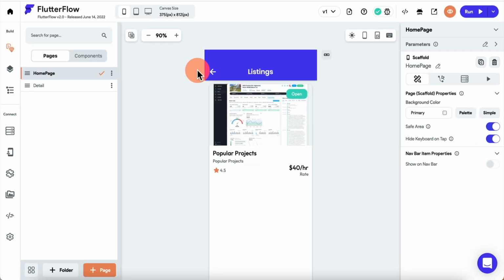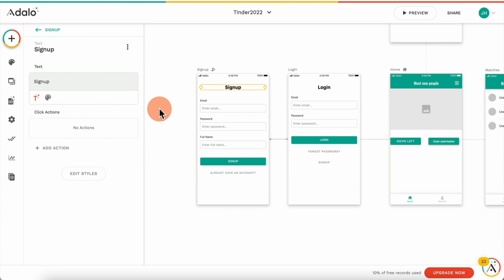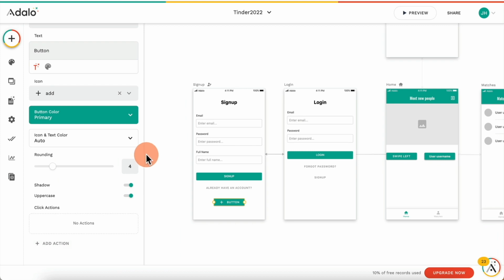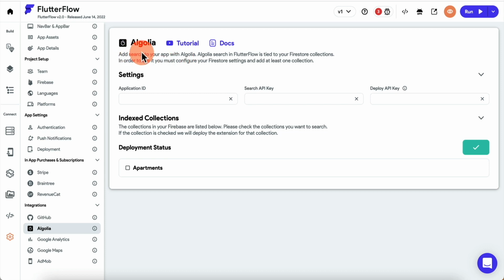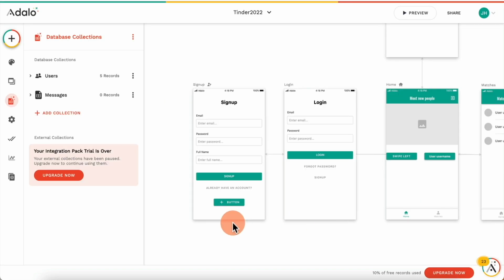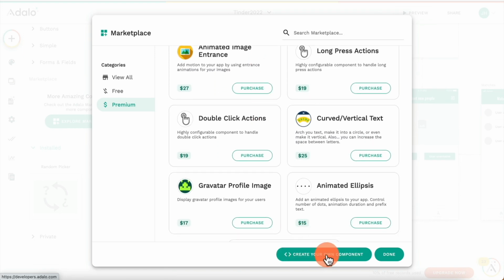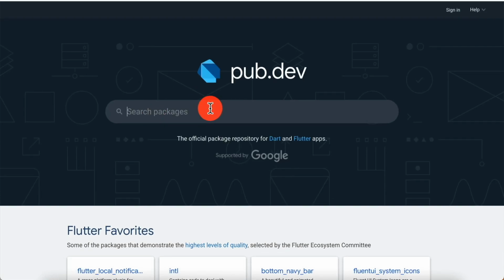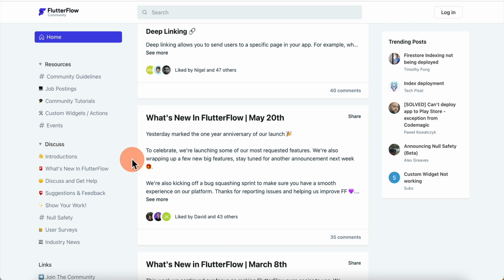FlutterFlow vs. Adalo: Which Is The BEST NoCode Builder in 2022? (ULTIMATE COMPARISON)